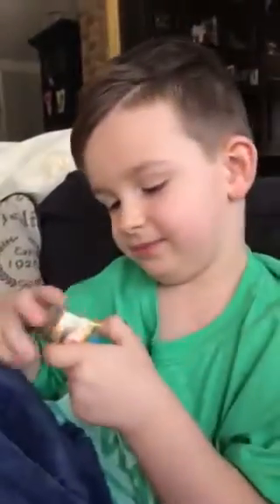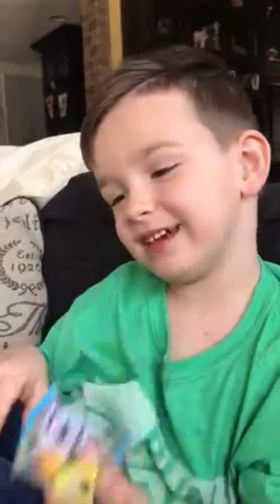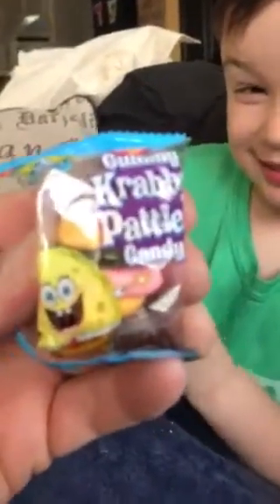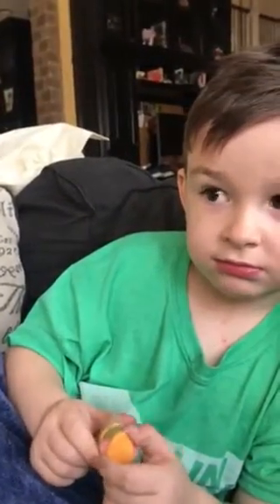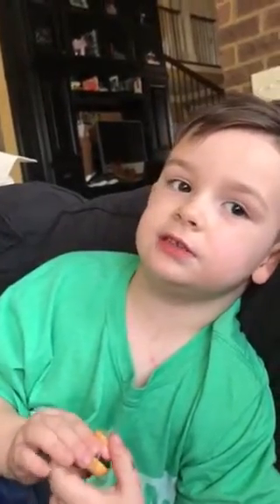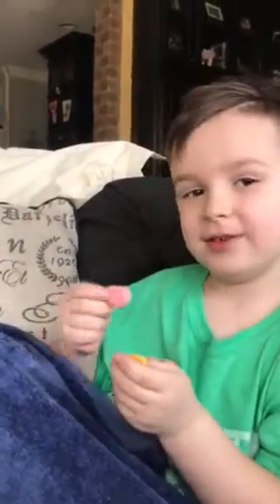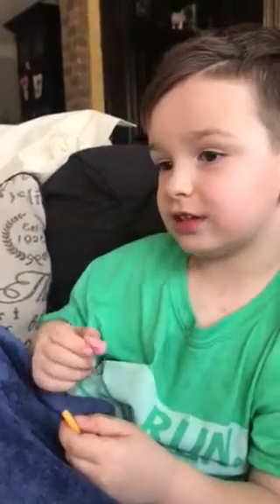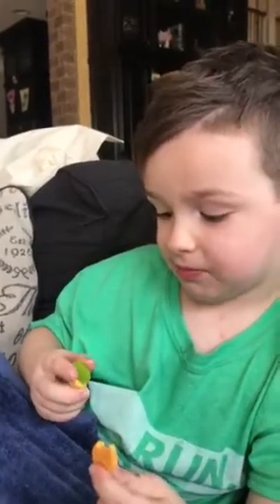Hayes candy challenge 3-16-18